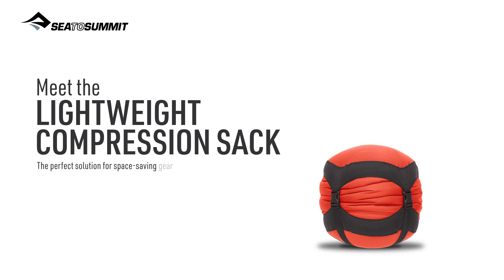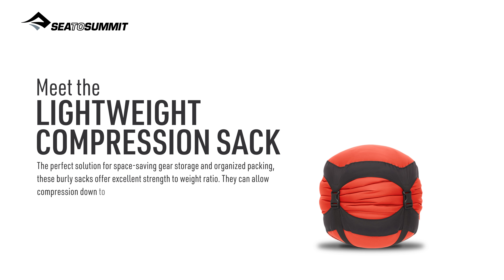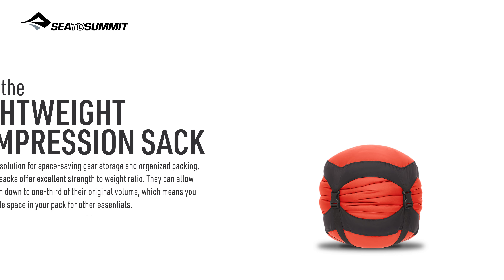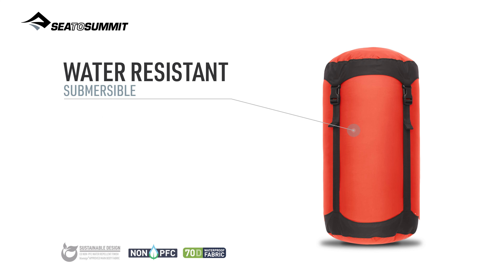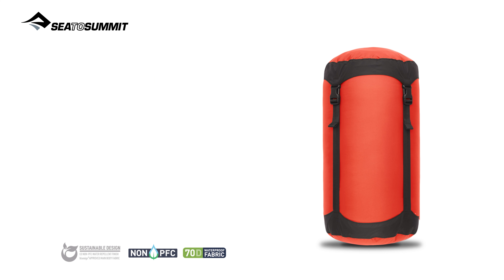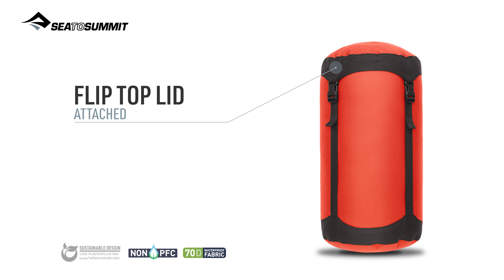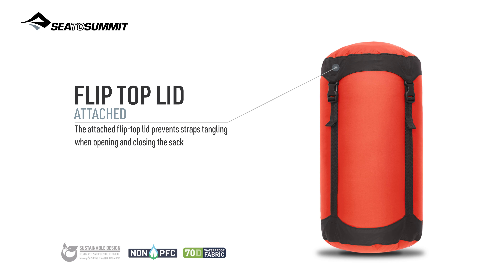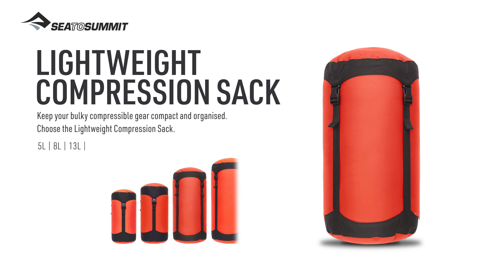Lightweight Compression Sack